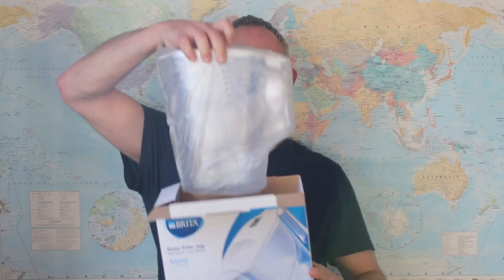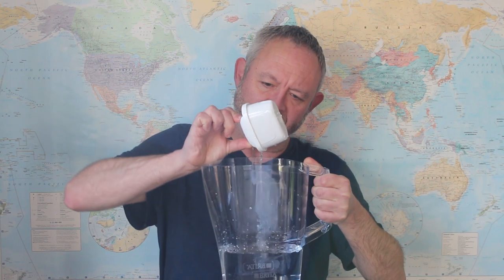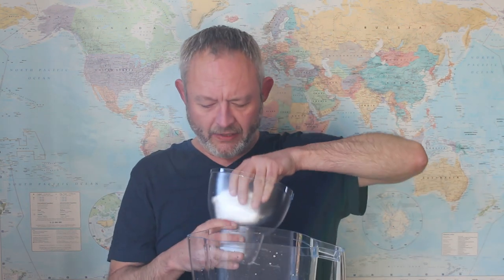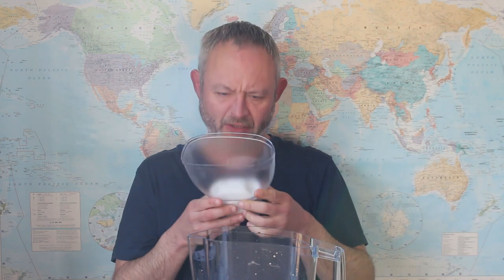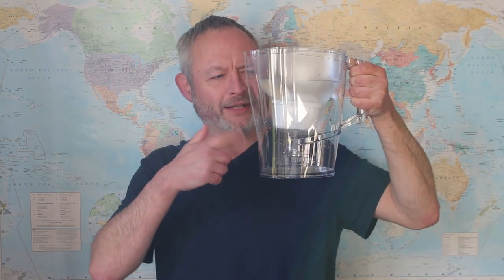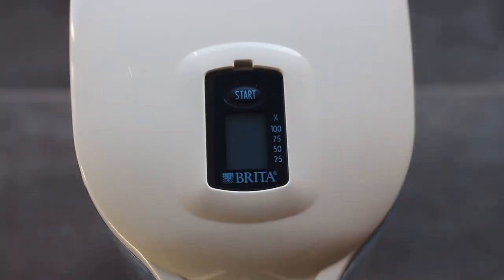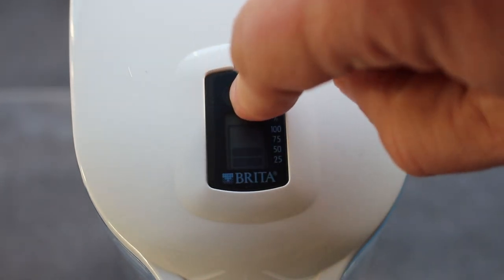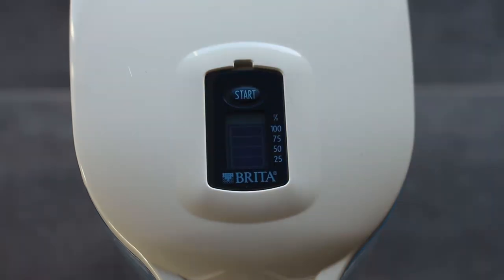Brita ~WATER FILTER~ || How to set up and compare to tap water || Product Review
In order to save money and plastic waste, I decided to invest in a Brita water filter jug. In this video I show you how to set it up and then see if the water tastes any different to regular tap water...